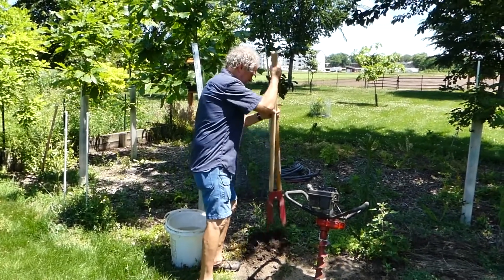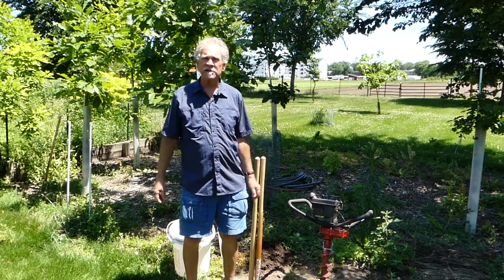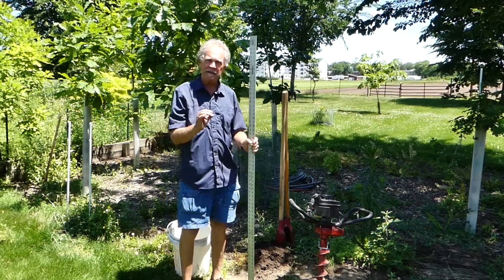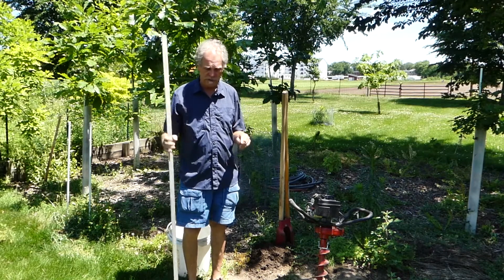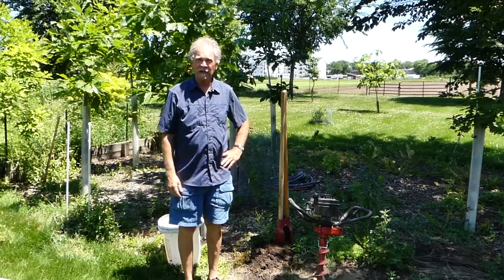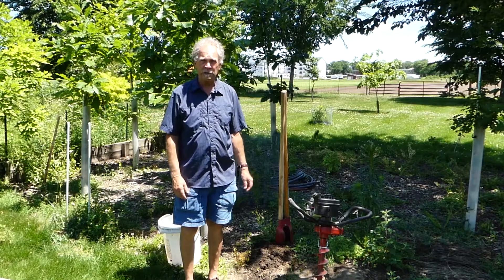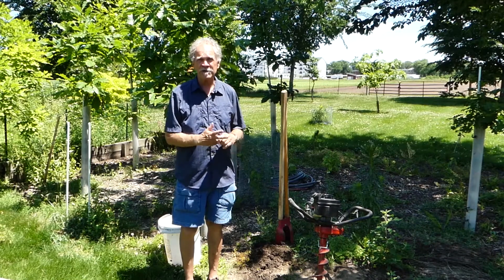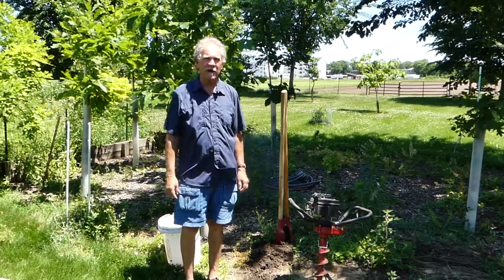Soil Drainage and the Percolation Test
Join Gary Johnson, Professor Emeritus in the Department of Forest Resources, on a journey through best planting practices. This is a 12 part video series which covers everything you'll need to know to establish healthy young trees in the landscape. In this video, Gary discusses the importance of soil water holding capacity and how to gauge your soil's drainage via the percolation test.